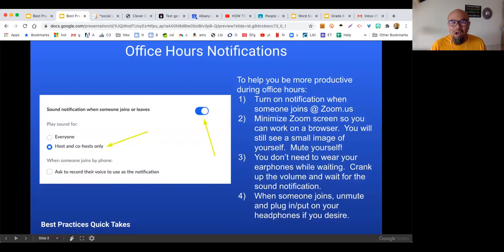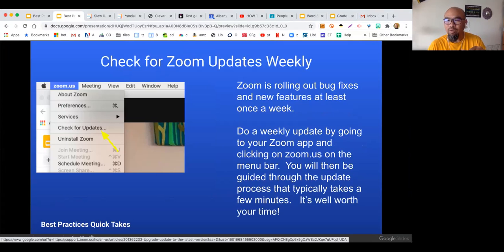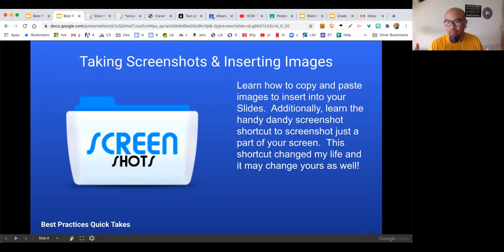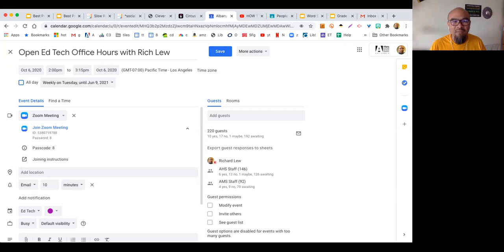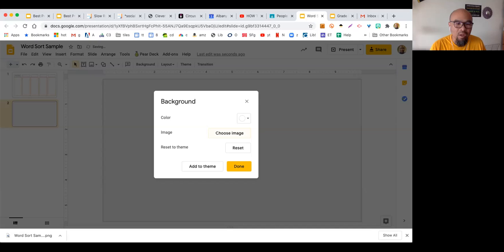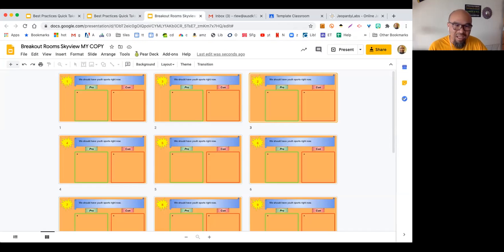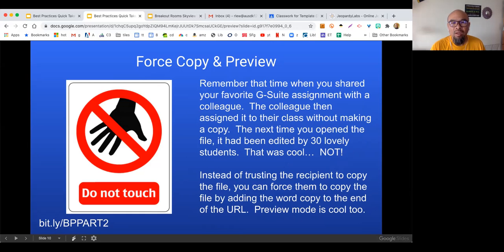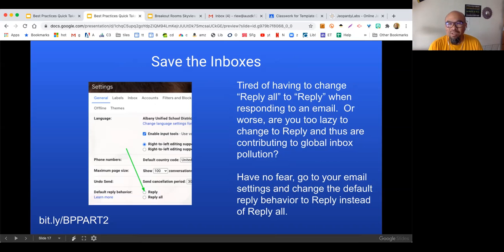Best Practices Quick Takes 2 & 3